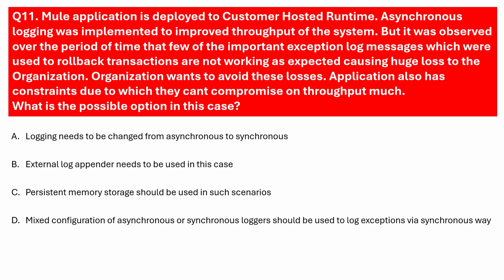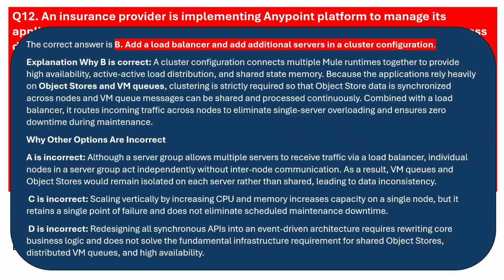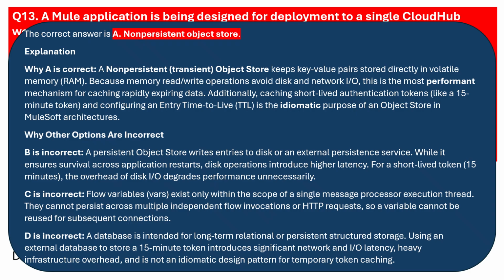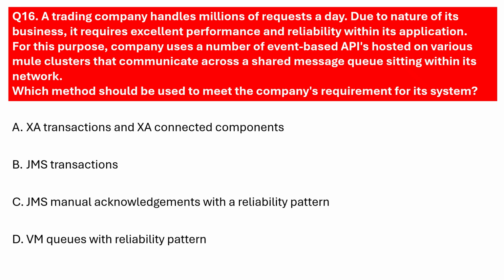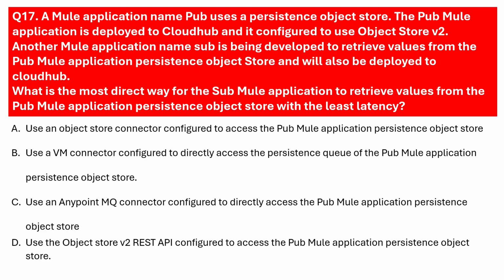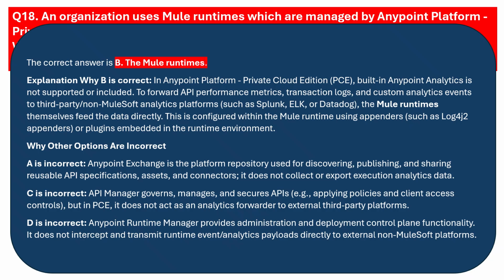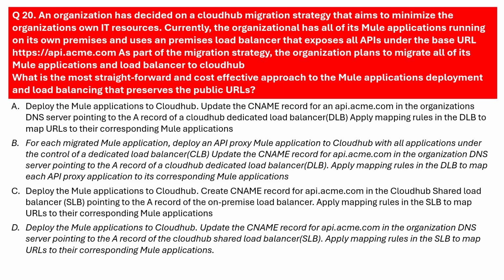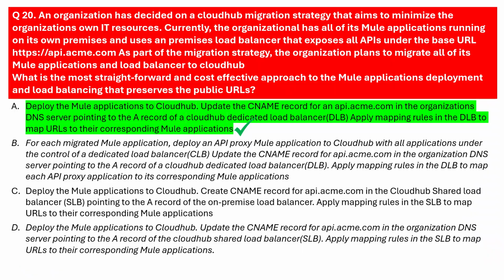Test-2 | Salesforce Certified MuleSoft Platform Integration Architect MCIA Exam Practice Questions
Welcome to Part 2 of our MuleSoft Certified Integration Architect (MCIA) Level 1 Practice Exam Series! 🚀

In this video, we walk through scenario-based practice questions designed to help you prepare for and pass the Salesforce / MuleSoft Certified Integration Architect - Level 1 certification exam.

📌 Topics Covered in Test 2:
• Anypoint Platform Deployment Options (CloudHub, Customer-Hosted, Hybrid, PCE)
• High Availability, Clustering, and Load Balancing (DLB vs SLB)
• Logging Strategies (Asynchronous vs Synchronous Log4j2 Configurations)
• Object Store v2 (Persistent vs Non-persistent) & Inter-Application Access
• Event-Driven Architectures & JMS Messaging (Reliability Patterns)
• Anypoint Exchange & API Governance Best Practices

💡 Key Features:
✅ Real MCIA Level 1 Exam Format & Scenario-Based Questions
✅ Step-by-Step Question Breakdown
✅ In-Depth Explanation of Why the Correct Answer is Right & Why Other Options are Incorrect

🎯 Who Should Watch:
• MuleSoft Developers & Architects preparing for MCIA Level 1 Certification
• Integration Engineers designing enterprise solutions on Anypoint Platform
• Enterprise Architects reviewing MuleSoft best practices